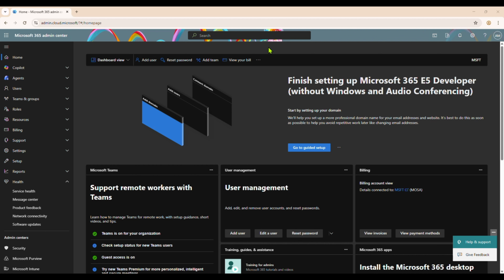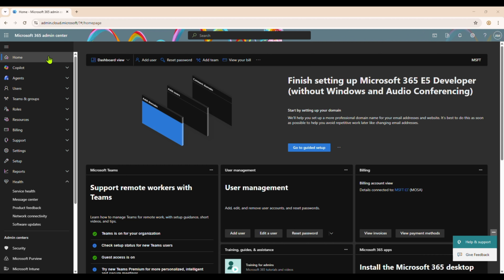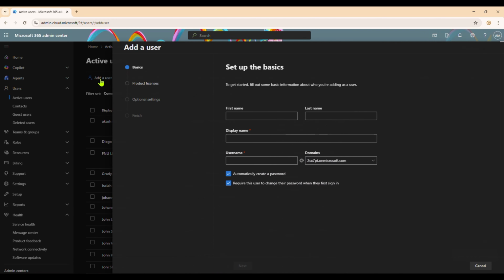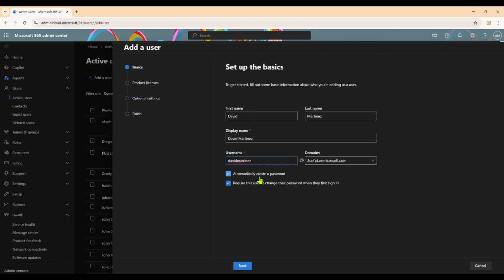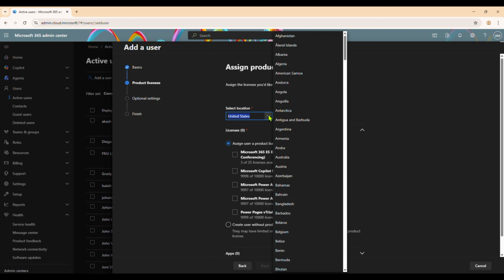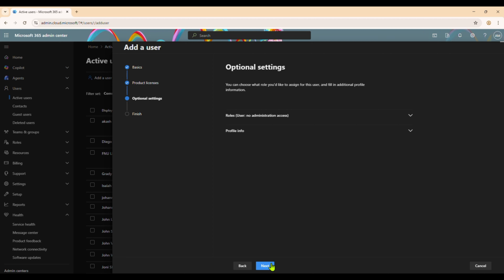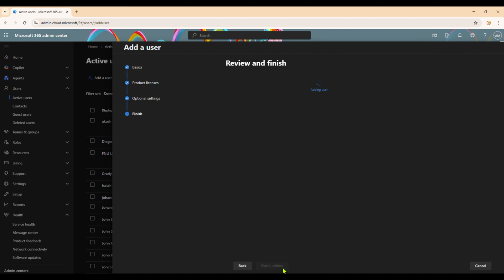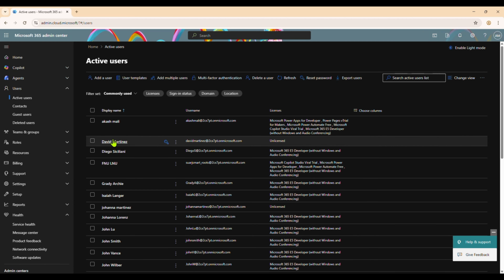Add a New User in Microsoft 365 | M365 Admin Center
Perfect for onboarding new employees in your organization.

you’ll learn:
✔ How to open Microsoft 365 Admin Center
✔ How to add a new user
✔ How to assign licenses and roles
✔ How to send login info to the user
✔ Best practices for onboarding new employees